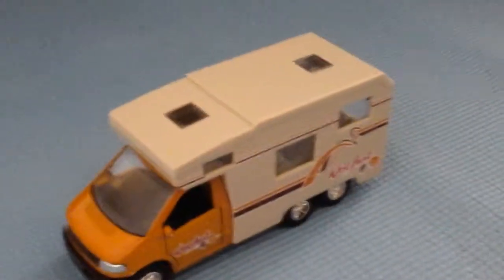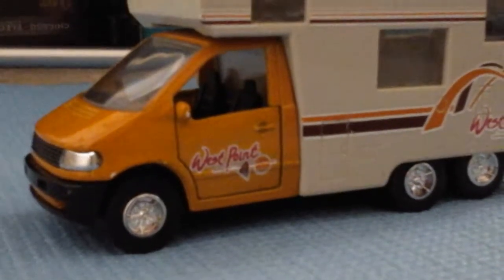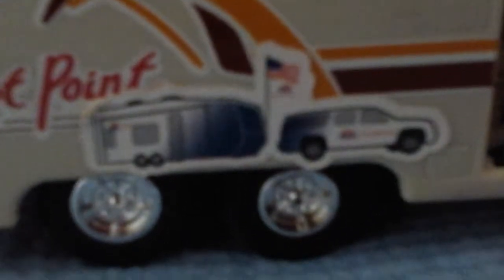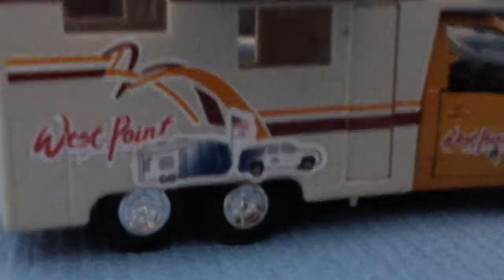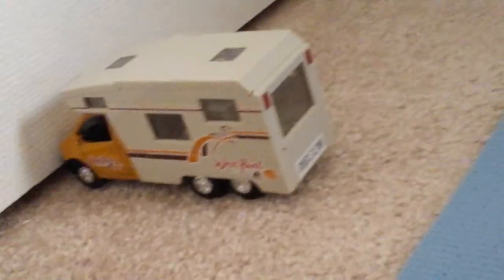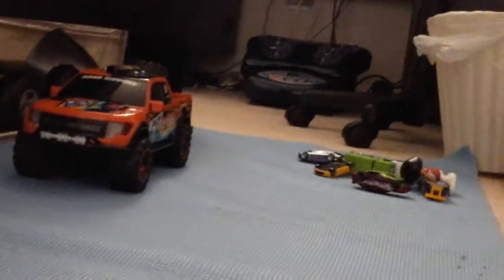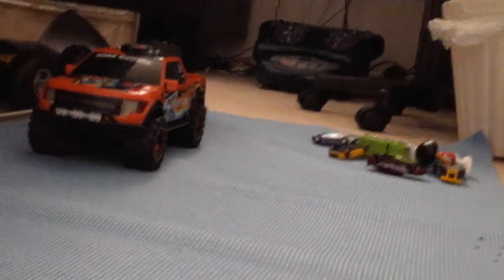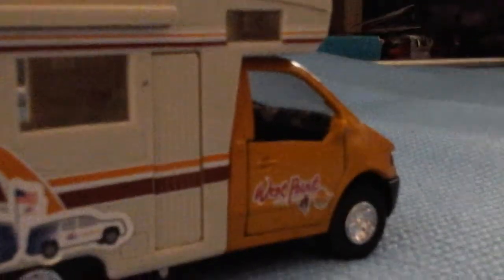RV Review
A review of  an RV vehicle that I bought in 2009.